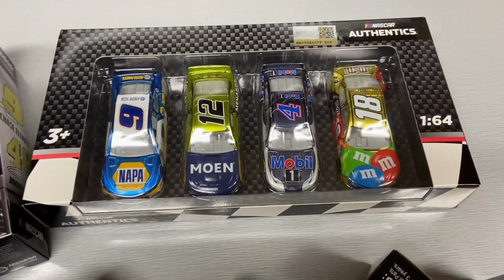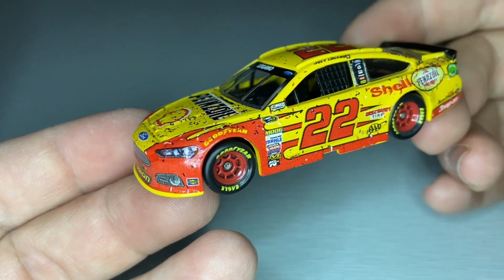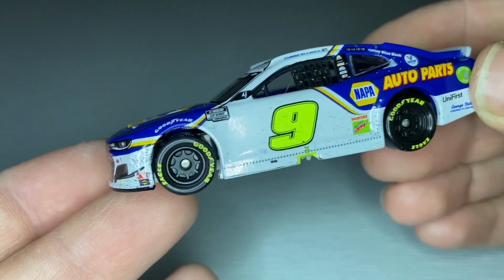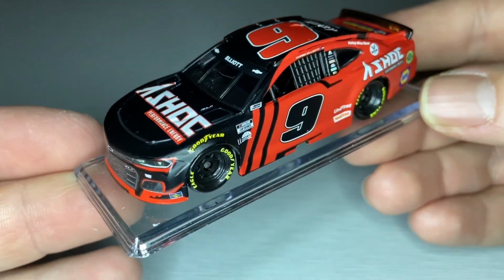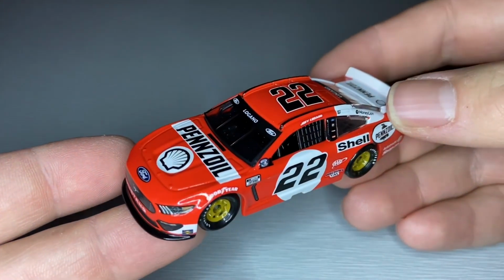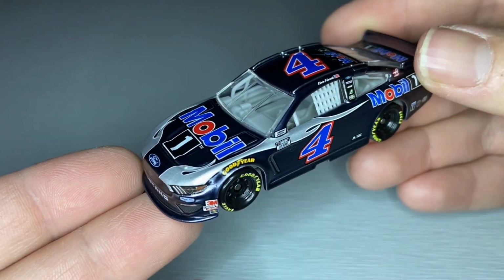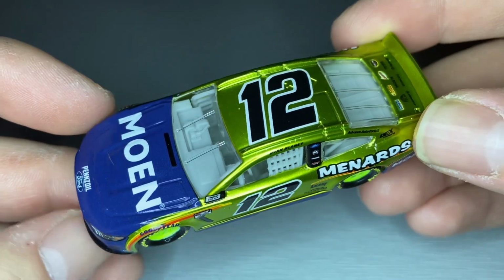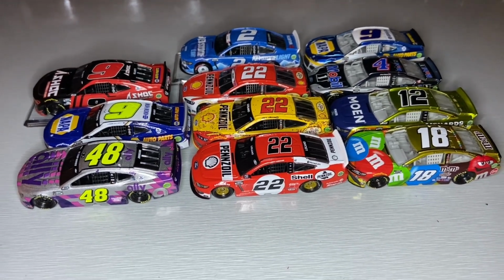Unboxing a TON of New NASCAR Diecast